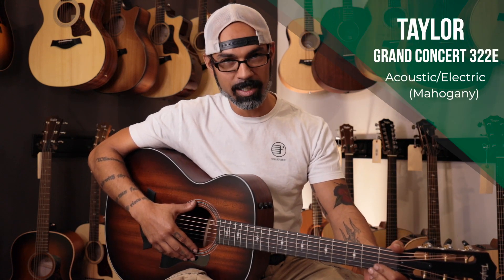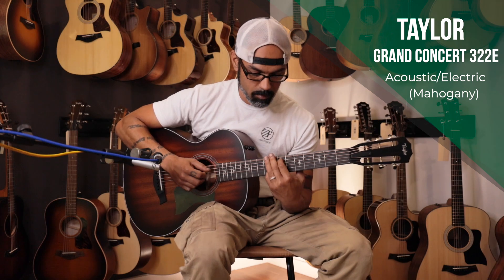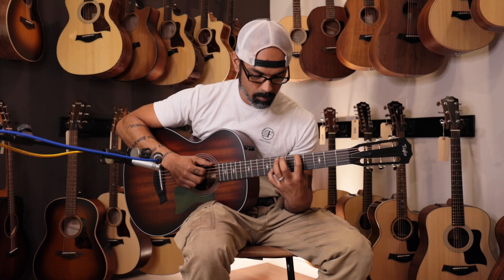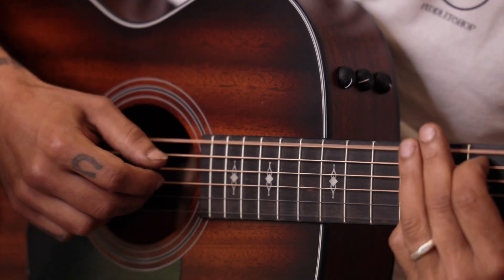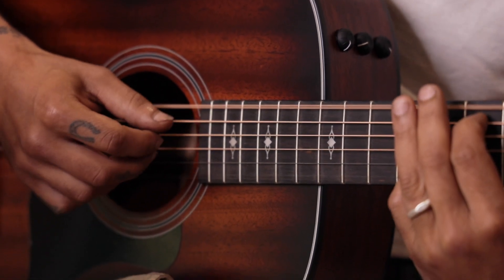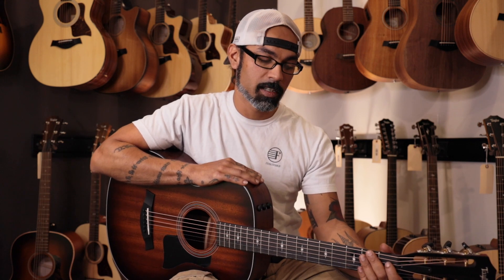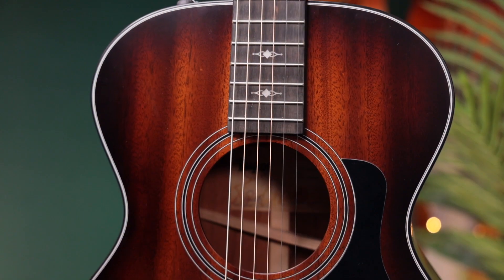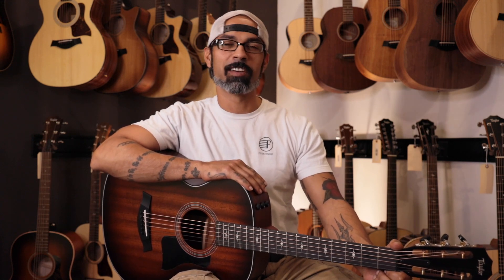Taylor Grand Concert 322e - 12-Fret Tropical Mahogany Acoustic-Electric Guitar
Taylor's 12-fret Grand Concert acoustic guitar offers players a unique playing experience that boasts lower string tension, a more relaxed feel and a big sonic punch in the midrange of the tonal spectrum. The 322e 12-Fret, built without a cutaway, features all-solid mahogany construction and V-Class interior bracing, generating a bold midrange character with a dry, focused quality that emphasizes the fundamental note and minimizes ringing overtones. Suitable for recording as well as other musical applications, the 322e 12-Fret's distinctive personality and balanced sound make it a great choice for all kinds of players.